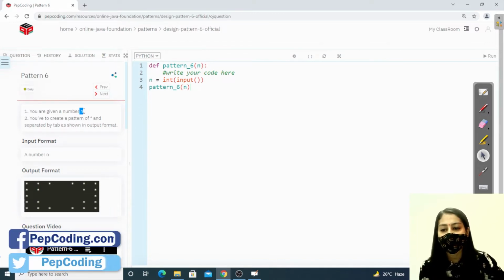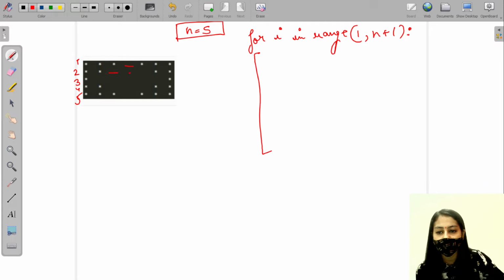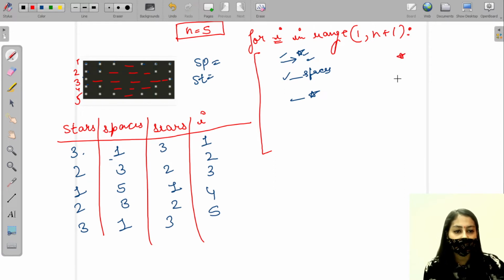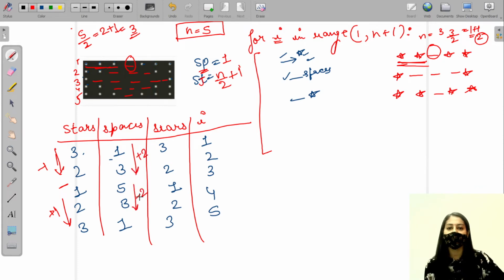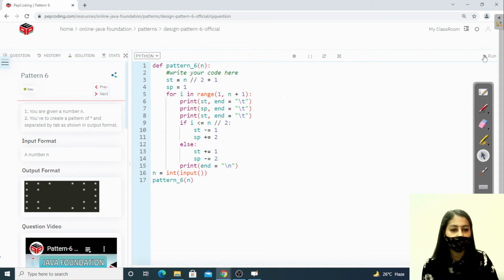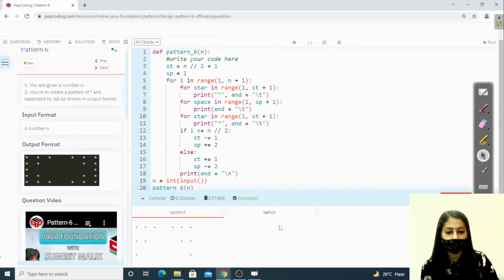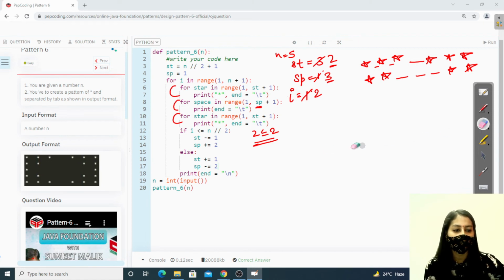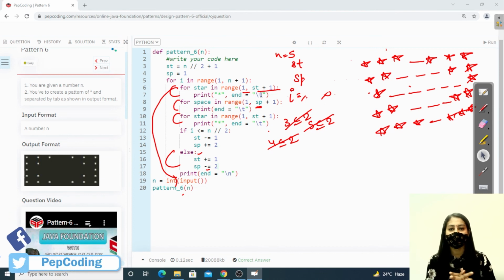Pattern 6 | Module : Basics of Programming | In English | Python | Video_6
In this video, we have to construct a hollow diamond using stars. This video is not very different from the diamond pattern construction; just the stars have come on the outside.

Question Name:
Pattern 6

Question Statement:
1. Given an input for construct a Pattern.
2. For more detail watch the video.

Topic